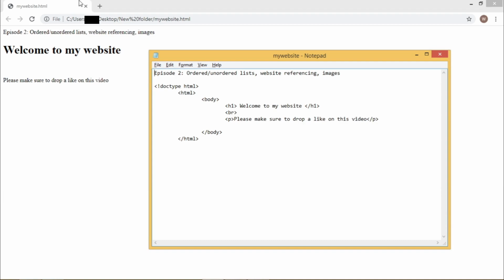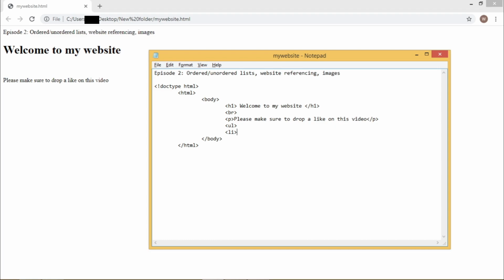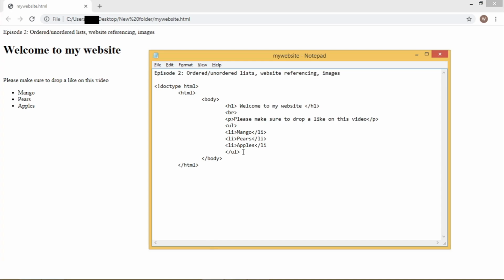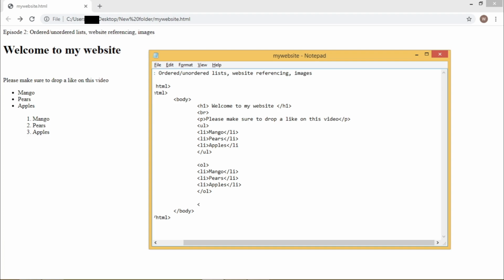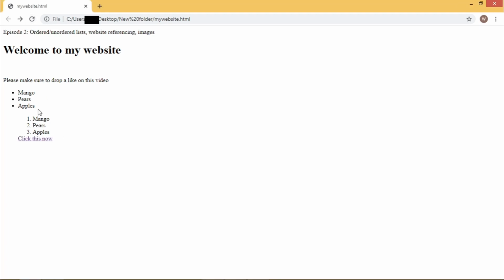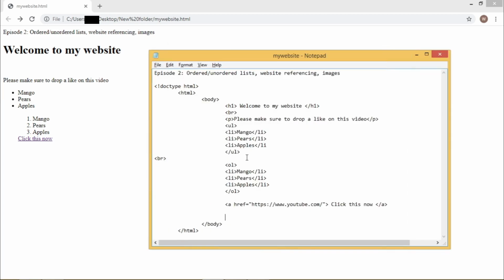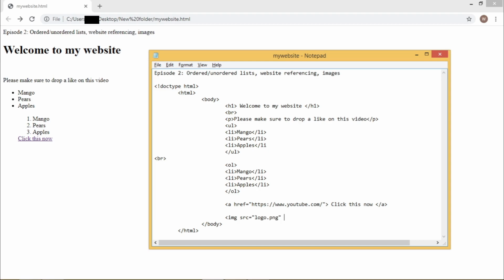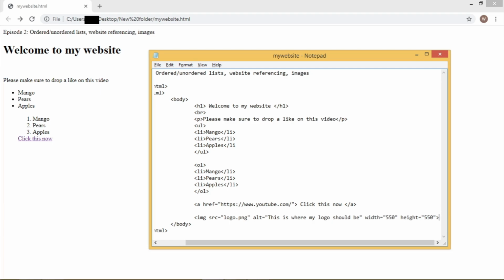EP 2 - HOW TO MAKE YOUR OWN HTML WEBSITE: Lists, websites (URL) and images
This video is about making ordered/unordered lists, website referencing and adding images.